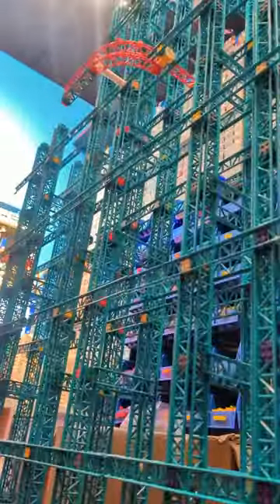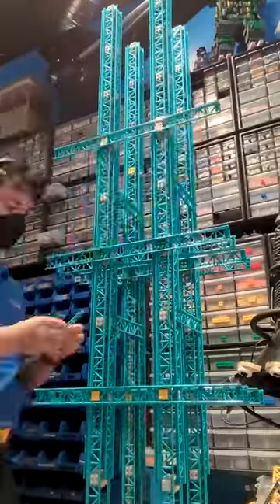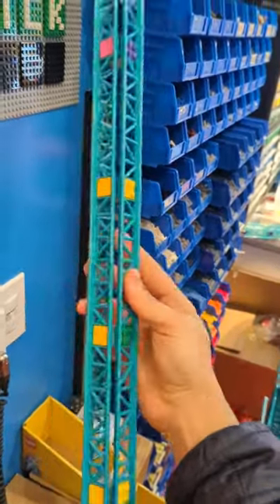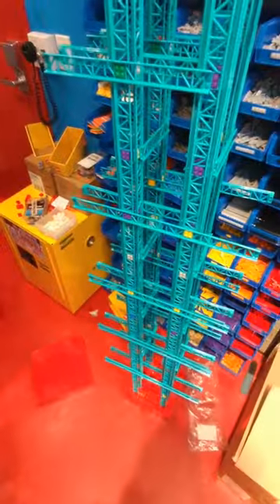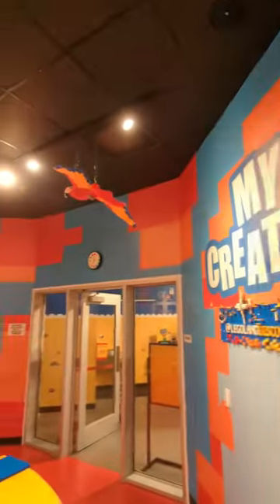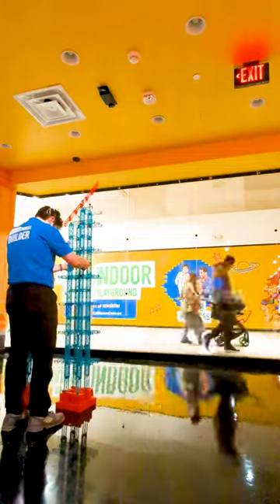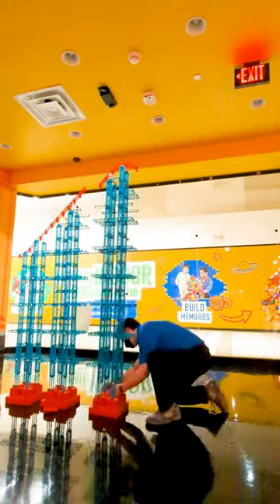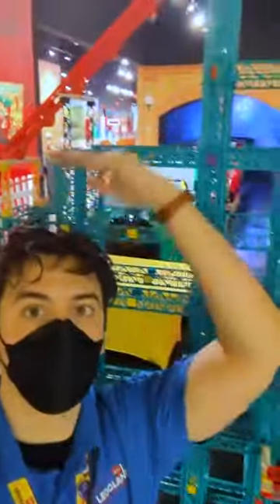MMB Sam - Worlds Largest LEGO Rollercoaster Pt. 1